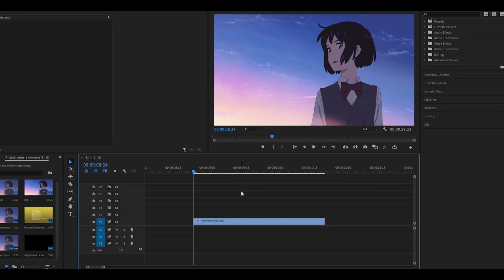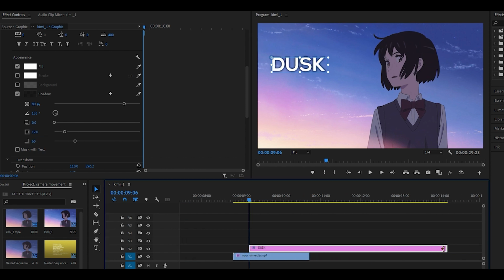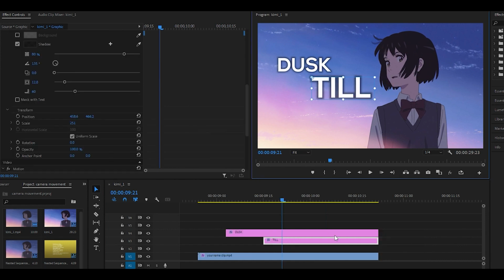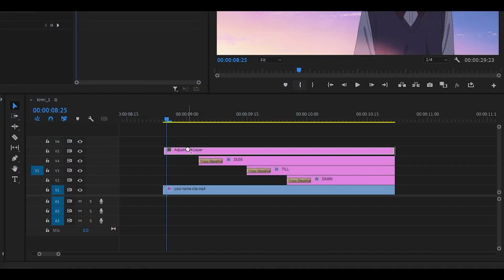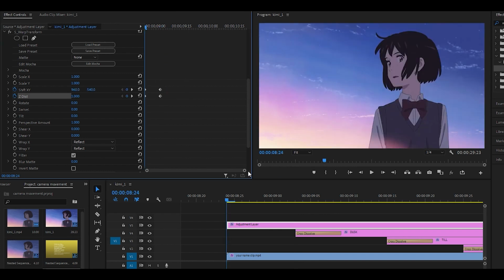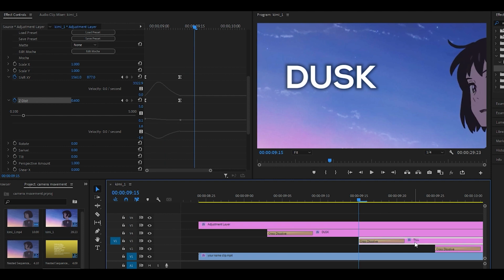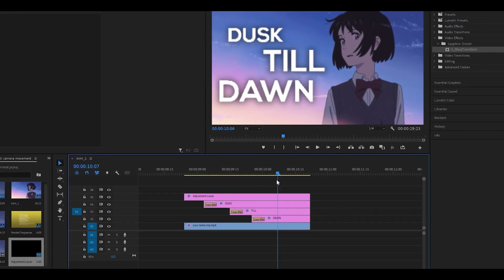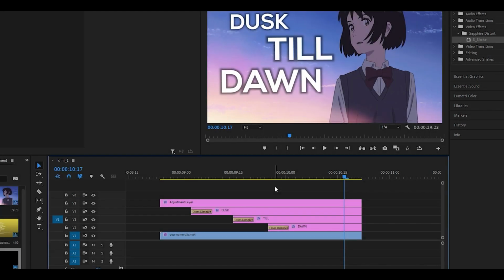Camera Typography in Premiere Pro! (Tutorial)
Here's a tutorial on camera movement with typography in Premiere Pro! A little complicated, but this is the best method I could find without making it difficult. This camera movement style doesn't have to be paired with text. It'll also look different to my example in the video depending on where your text has been placed, and of course the duration of clips.

🗣 SOCIALS!

Timestamps::

0:00 Typography
2:29 Camera movement
5:52 Outro